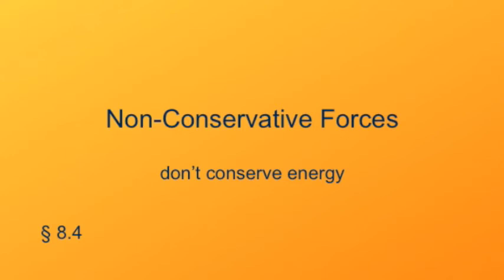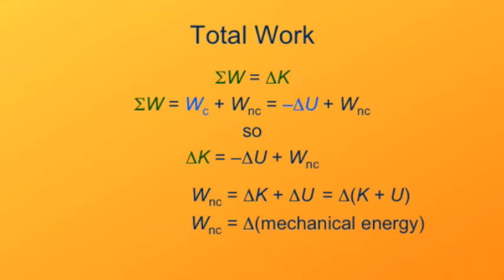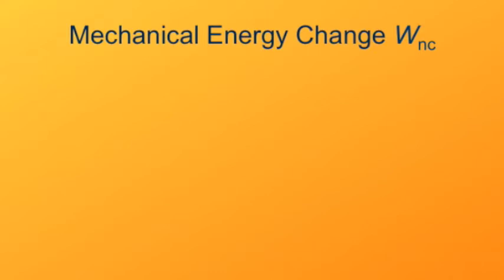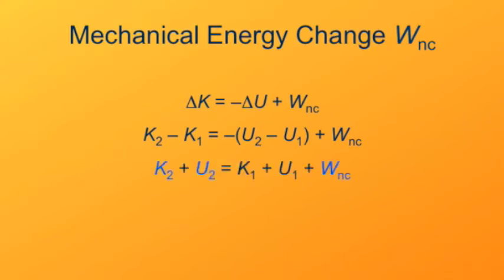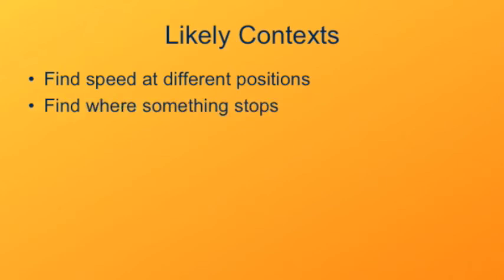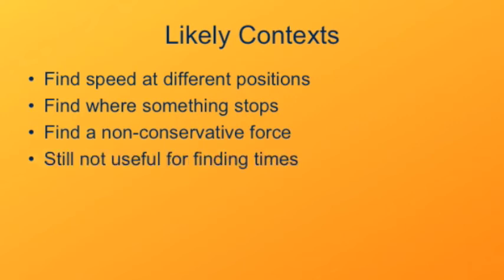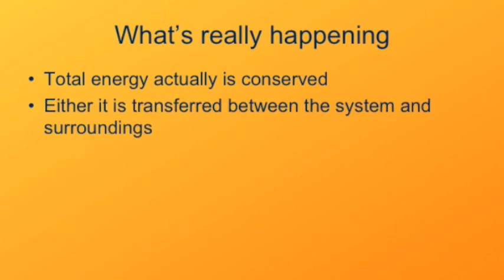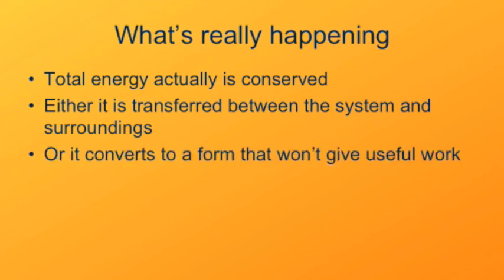Consv Wnc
Even when mechanical energy is not conserved in a process, we can use conservation of energy to predict the changes.